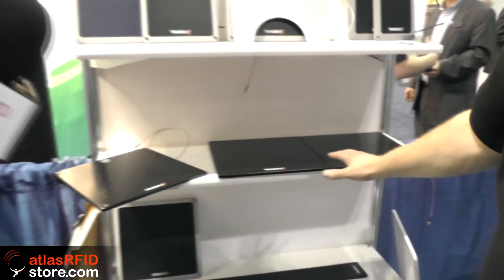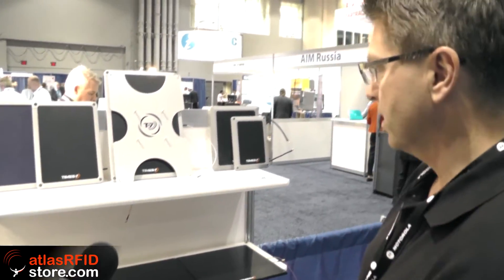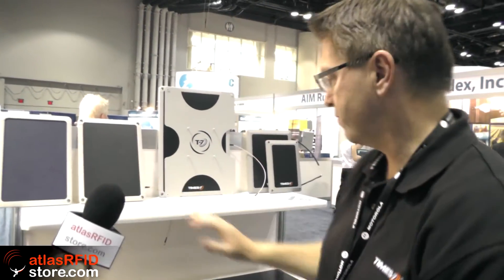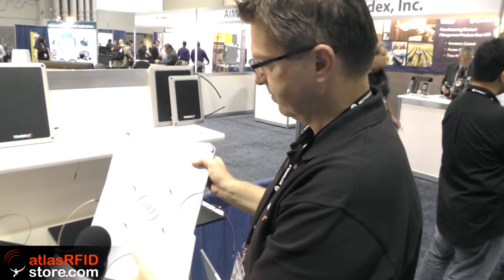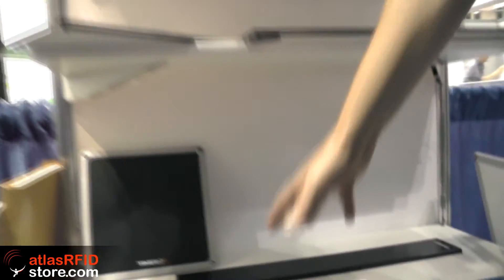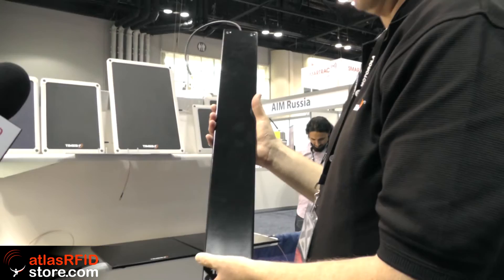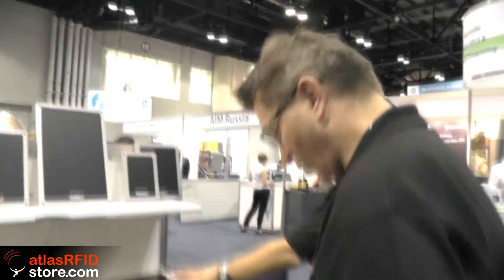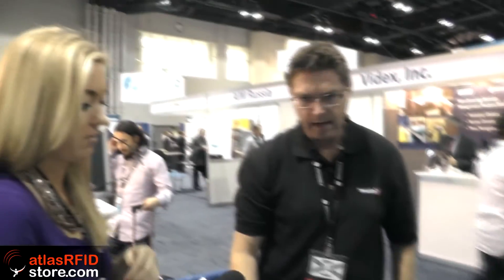Times-7 UHF RFID Antennas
We recently attended RFID Journal LIVE! 2014 in Orlando, Florida. While at the show, we interviewed leaders, systems manufacturers, and solutions providers in the RFID industry. In this interview, we spoke with Antony Dixon, CEO at Times-7.